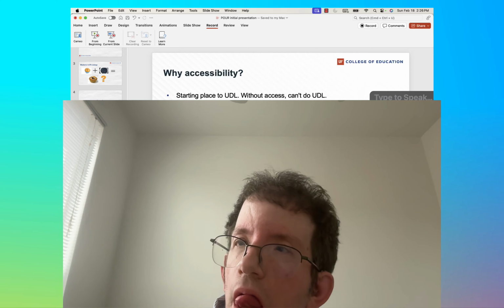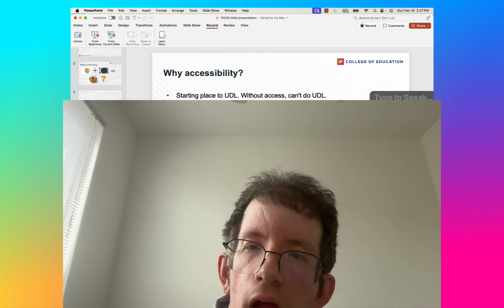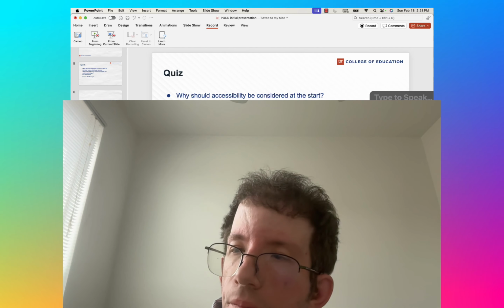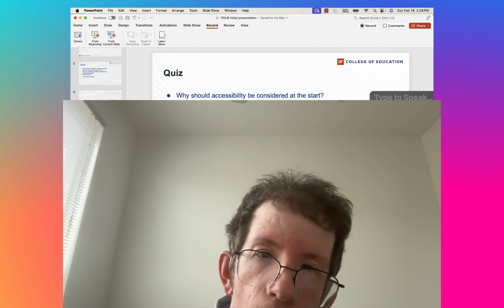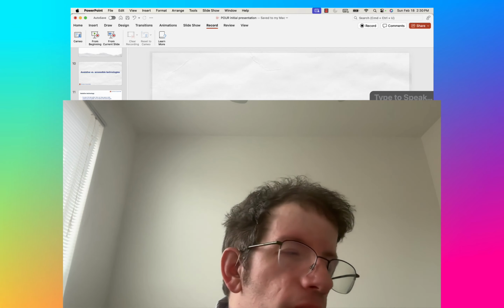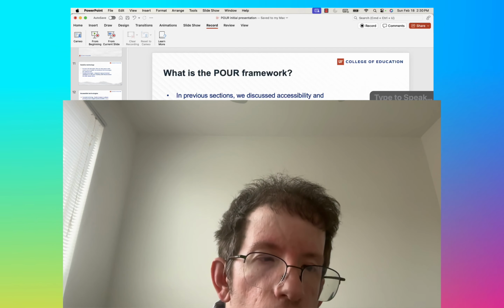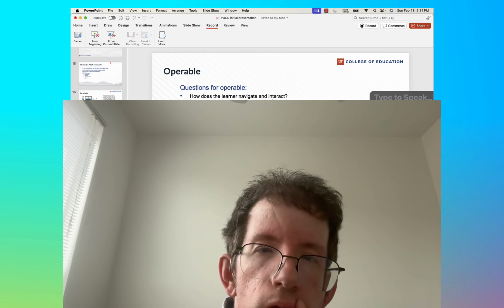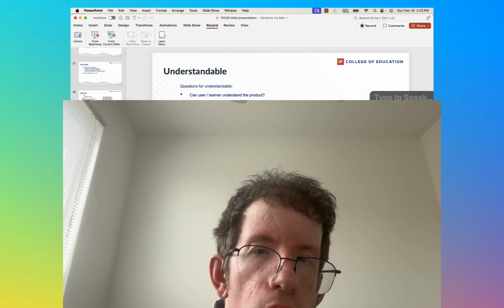POUR initial draft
A description of the POUR framework for computer science teachers.